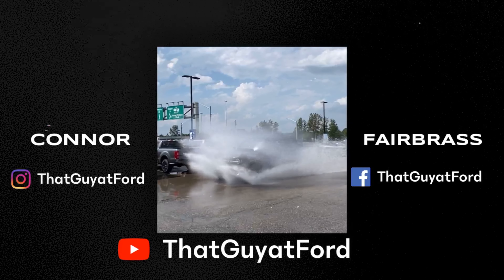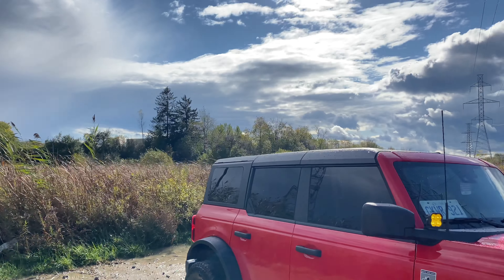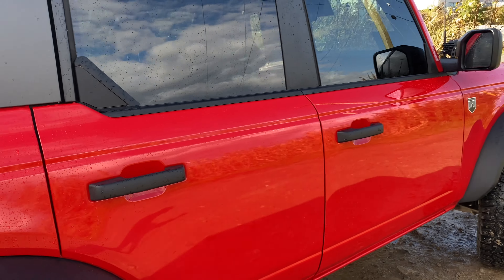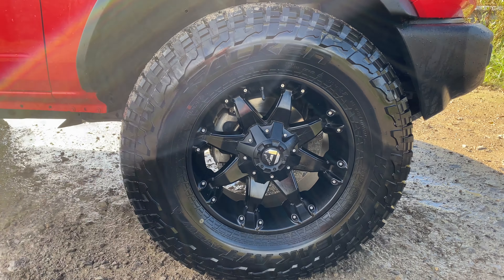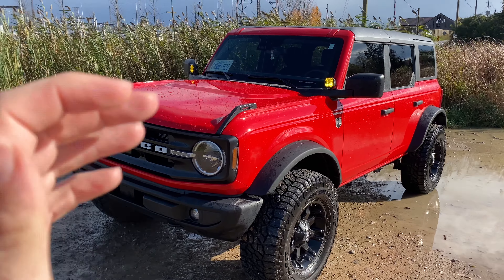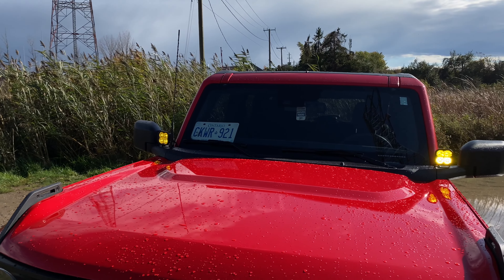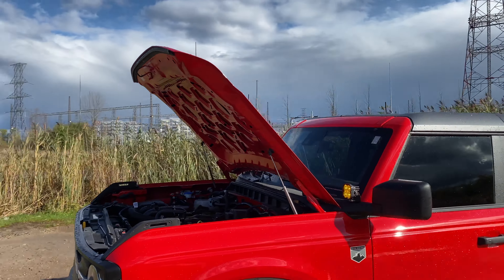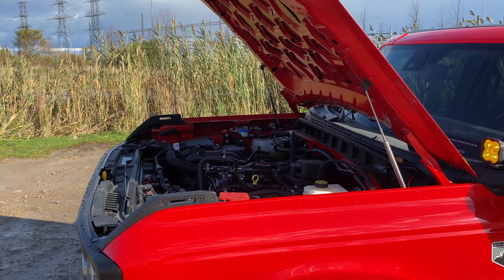(I MADE MY OWN SASQUATCH) 2” ZONE LIFTED MY 2021 BRONCO BIG BEND - Sasquatch Fenders Flares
Welcome back everyone to another exciting video on my 2021 Ford Bronco Big Bend 4 Door. Finished in Race Red with the MIC Hardtop. I finally got around to getting it lifted and stuffing my 35x12.5R18 Falken Wildpeak AT3w's under it. Lifted with a Zone Offroad 2" Lift Kit for the Bronco. I DID REMOVE CRASH BARS TO FIT THE WHEELS!!
On the Bronco, I have put 18x9 Fuel Octane rims with a -12mm offset that really poked out the fenders. I put on the Sasquatch Bronco Fender Flares so it covered my tires more and protected the body better. A few scratches later of course...

Let me know what you think of the Bronco! I love the Big Bend trim level and have been really enjoying the 2" Zone lift with the 35's.